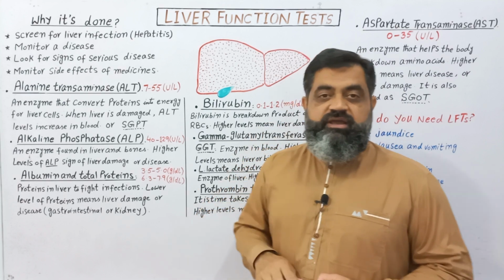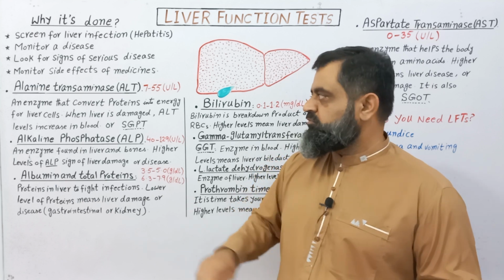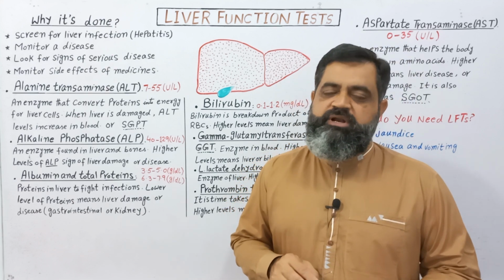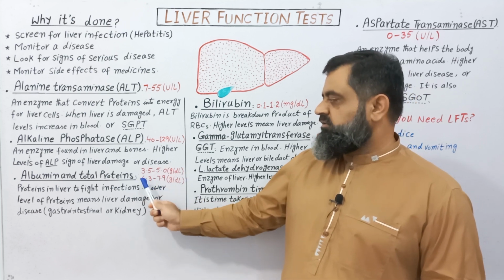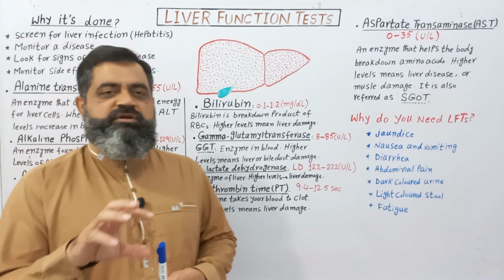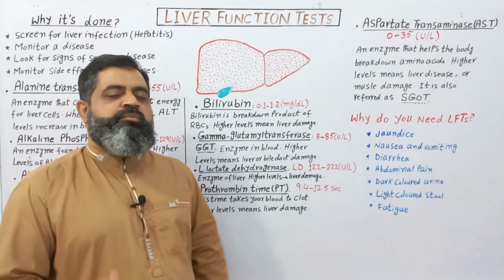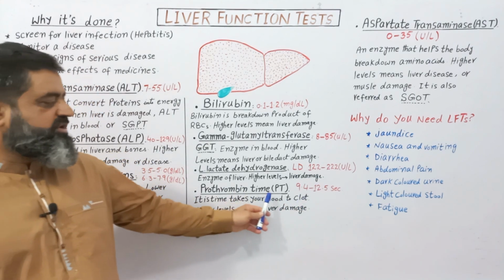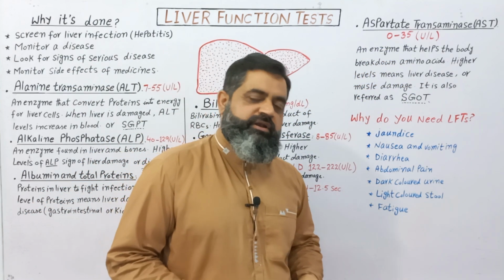Liver Functions Test English medium @prof.masoodfuzail#liverprofile